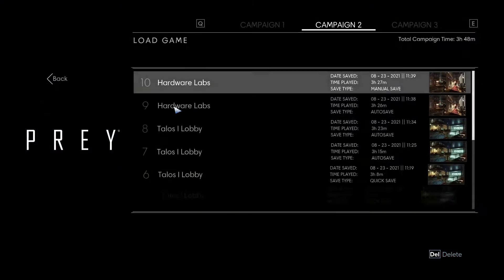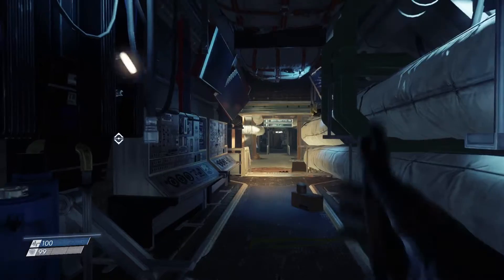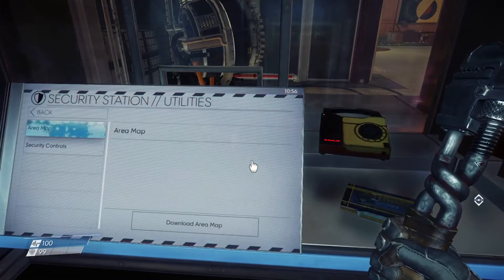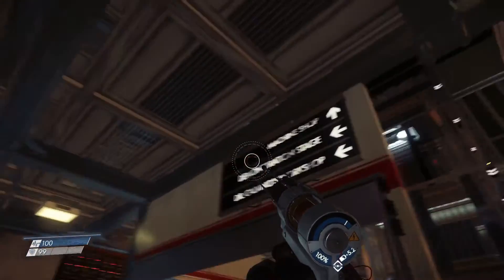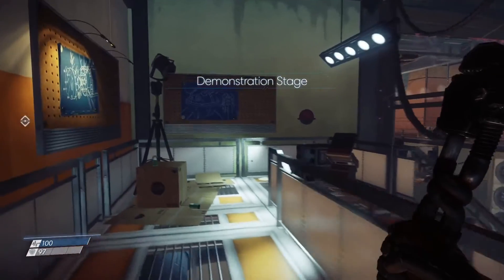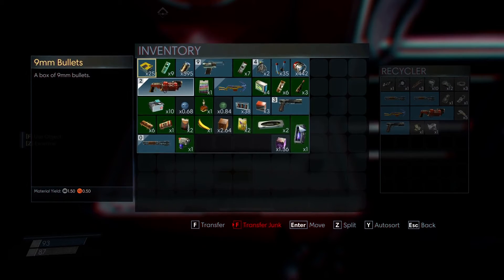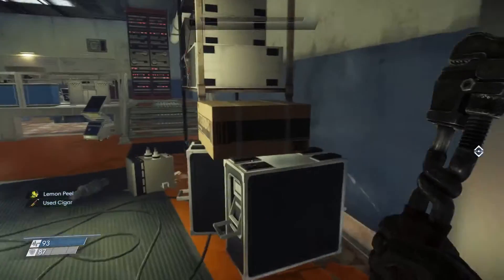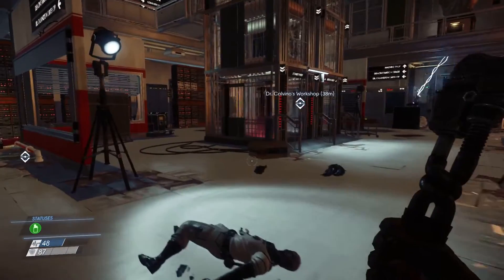DFuxa Plays - Prey Ep 5 - Returning To The Path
Having done mostly all I can outside of where the developers likely intended me to go, I head back to the path I should be on - which sends me to the Hardware Labs. Here we get a good look at all the science stuff that the Transtar Industry was working on.

Some notable things include the appearance of enemy 'robotic' enemies that I have to deal with, me bludgeoning a Phantom to death with a wrench, and a whole lot of 'recycling' - both with a Recycler and a bit with Recycler charges.